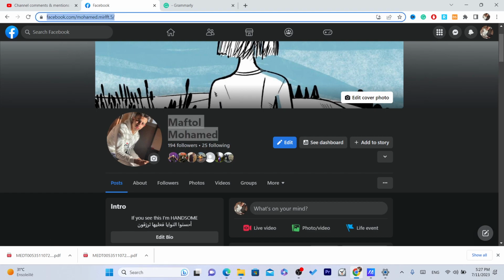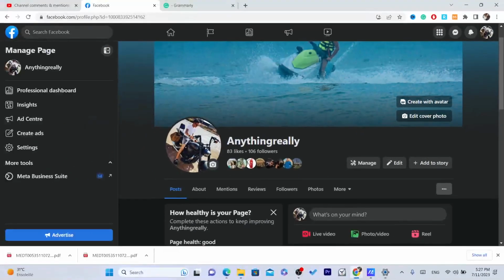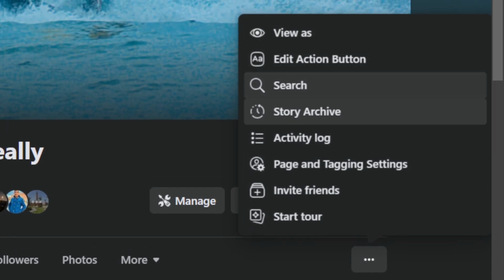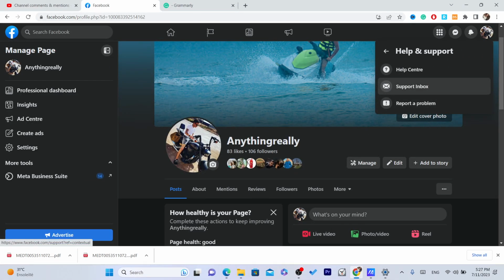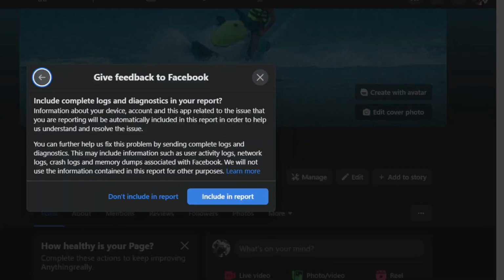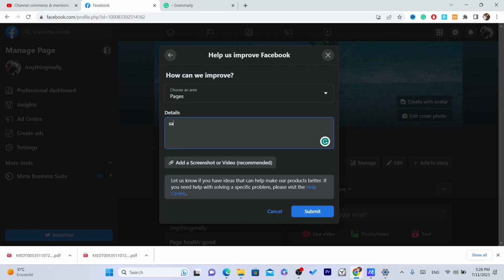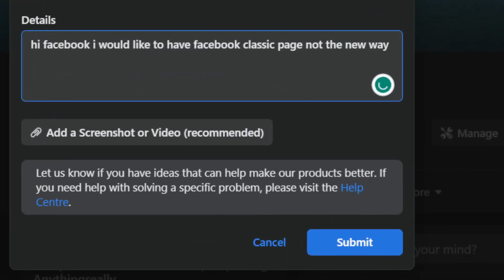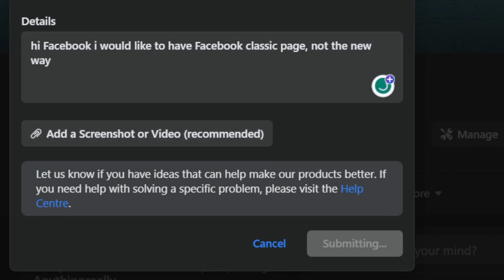How To Switch Back To Classic Facebook Page 2025 (2 Simple WAYS) | Missing Classic Facebook Page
If you prefer the Classic Facebook Page layout and want to switch back from the new interface, you're in the right place. In this tutorial for 2023, we'll show you two simple ways to switch back to the Classic Facebook Page, allowing you to regain the familiar layout and functionality.

Facebook periodically introduces updates and changes to its interface, and while many users adapt to the new design, some prefer the Classic version for various reasons. Whether it's familiarity, ease of use, or personal preference, we understand the importance of having options.

Join us as we guide you through two straightforward methods to switch back to the Classic Facebook Page. We'll cover both temporary and permanent solutions, ensuring you can choose the approach that suits your needs best.

In the tutorial, we'll demonstrate step by step how to switch back to the Classic Facebook Page using the settings menu within Facebook itself. We'll also explore browser extensions that can help restore the Classic interface, giving you more control over your Facebook browsing experience.